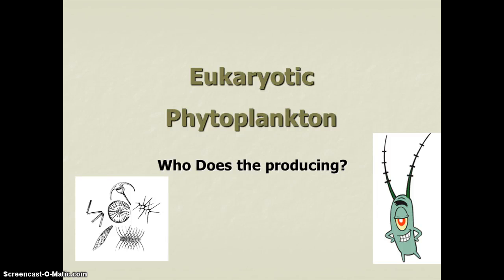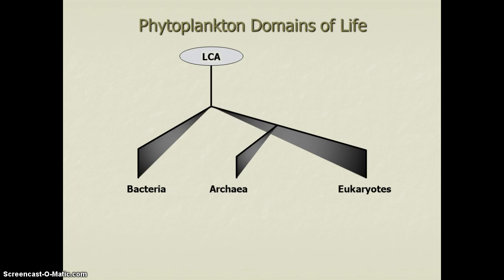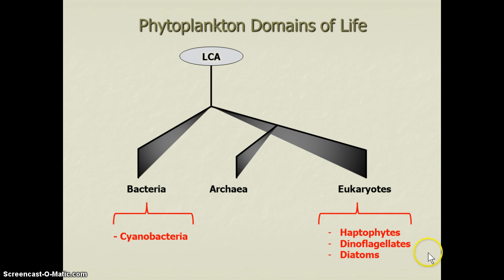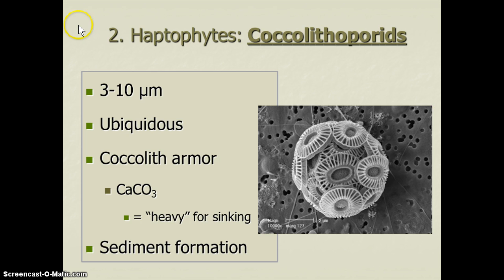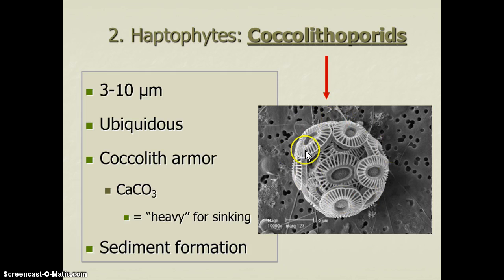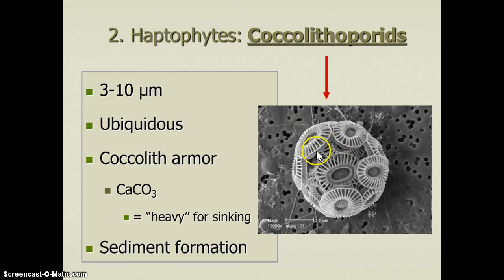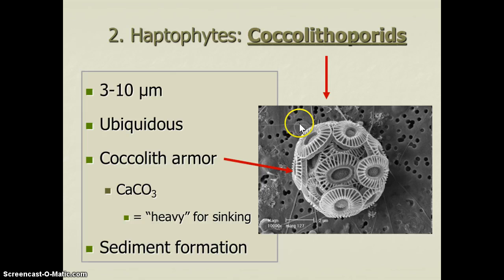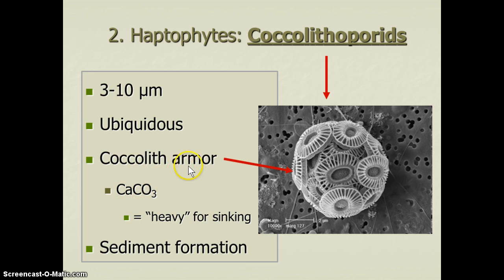Eukaryotic Phytoplankton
Examples and characteristics of haptophytes, dinoflagellates, and diatoms